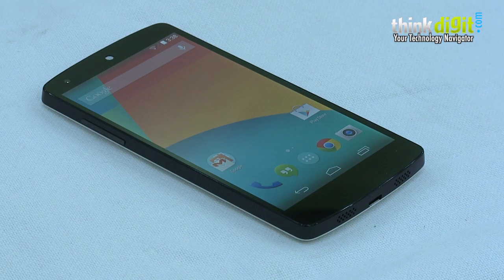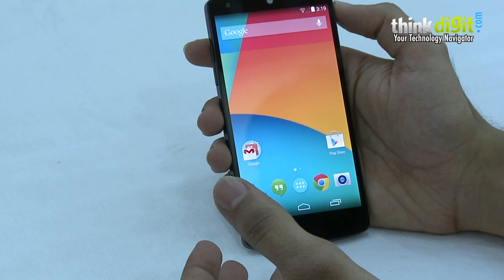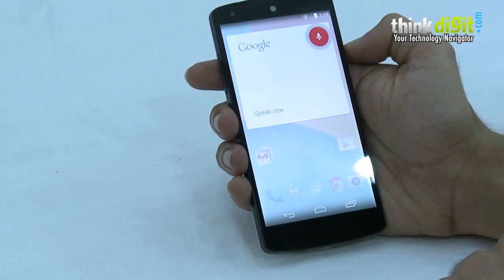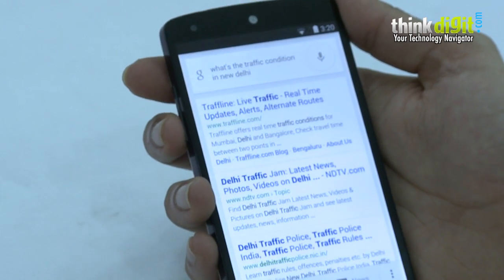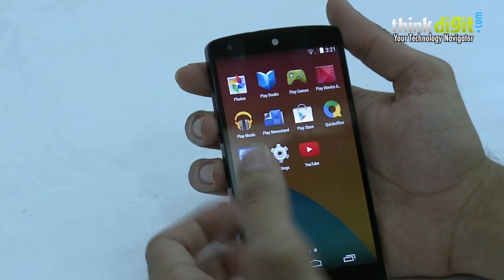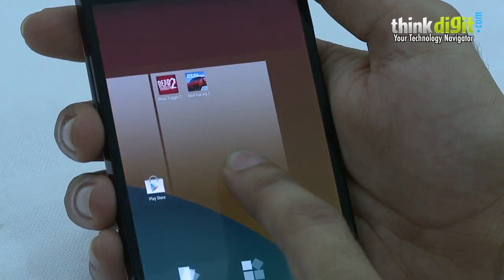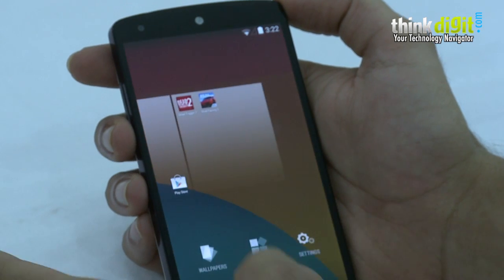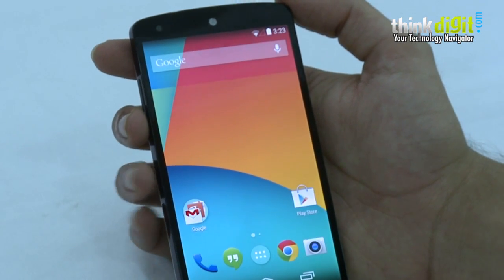Google Nexus 5 Review - User Interface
The user interface of the smartphone is great. Some may argue that it is limited when compared to what is on offer when compared to the UI and preloaded software available on other flagship Android smartphones like the Xperia Z1, Galaxy S4, HTC One, LG G2 and more. While that is true, there are enough apps and launchers available on the Google Play store to customize the Nexus 5. Also, we  always prefer stock Android since there's no chance of performance problems as a result of an unnecessarily bloated third-party interface.